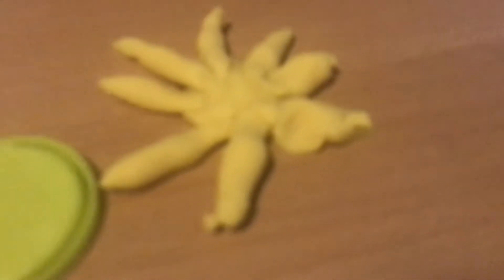The Sun and Raincloud made from Play Doh